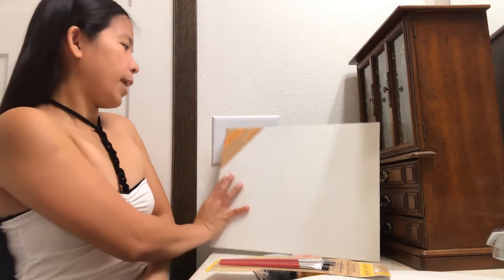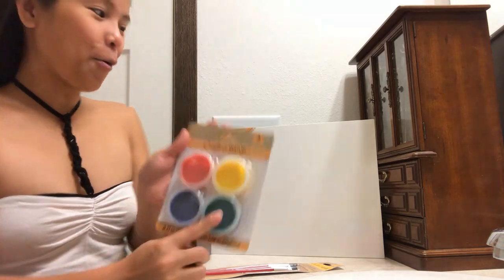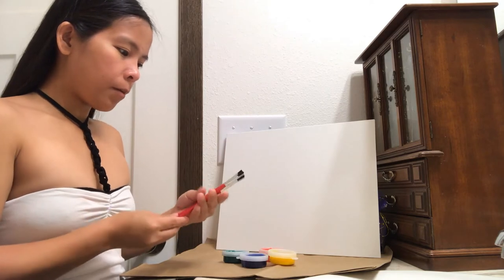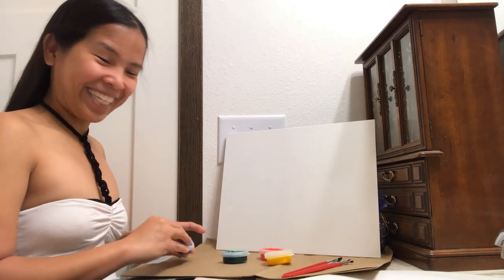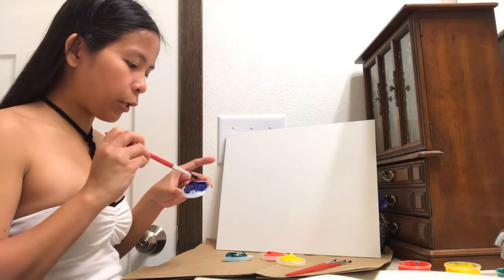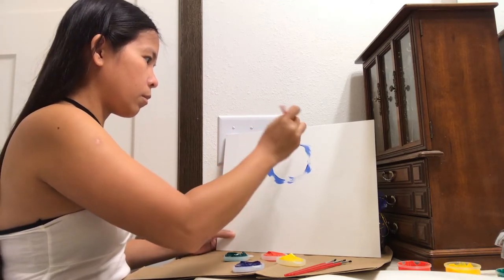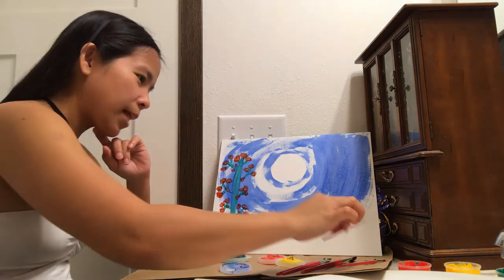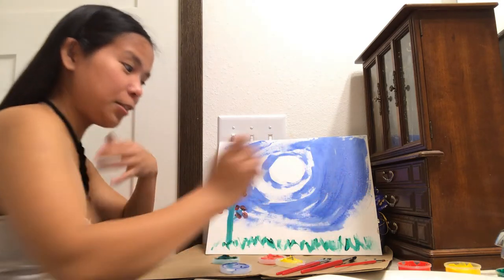PAINTING CHERRY BLOSSOMS! JUST FOR FUN!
I painted Sakura tree before with my co - workmates. It was a step-by-step instructions. This time, I will do it again on my own way. I just want to paint today, for fun and entertainment only.